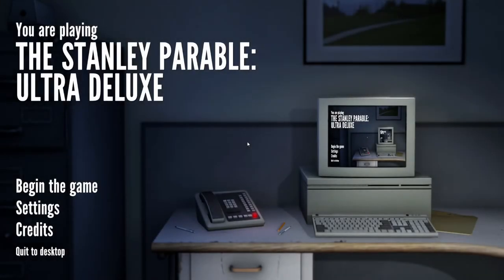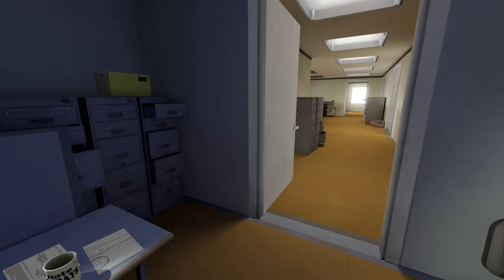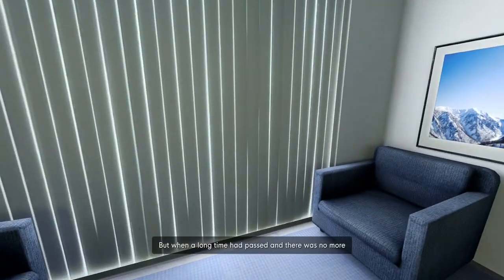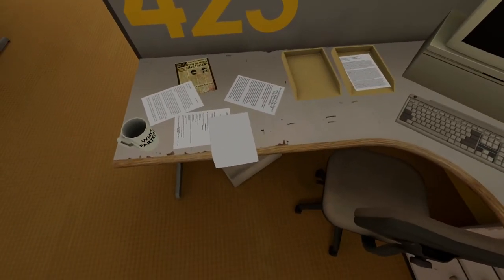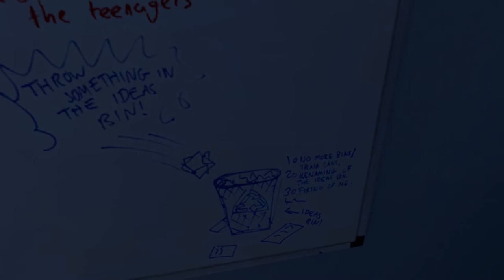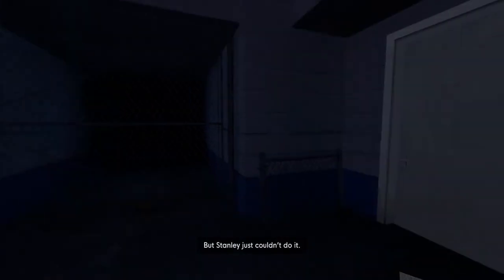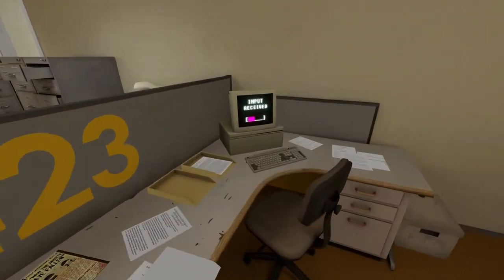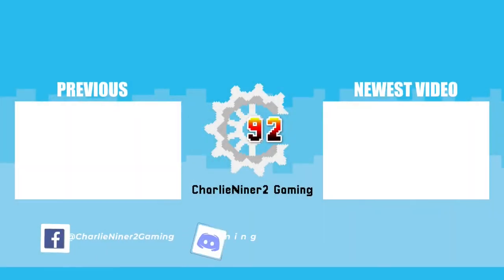Let's Play: The Stanley Parable Ultra Deluxe (Blind, with commentary) part 1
Who is Stanley?